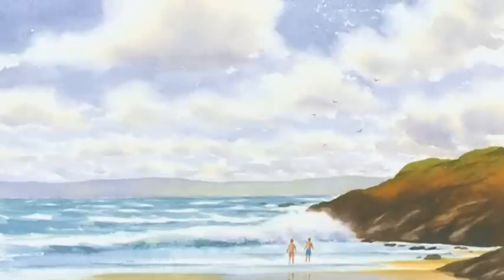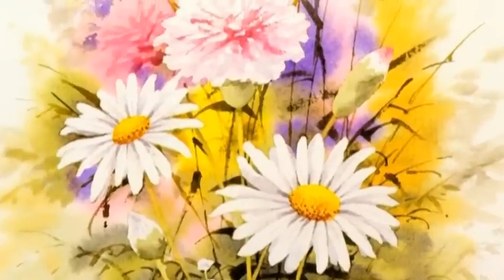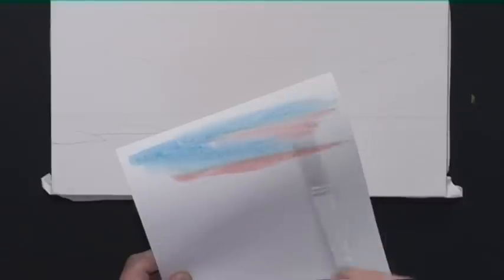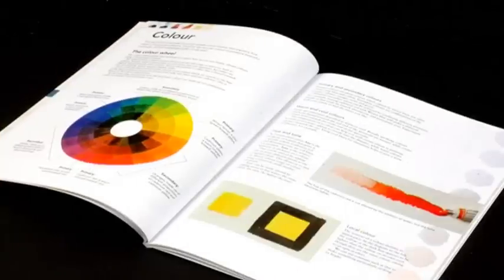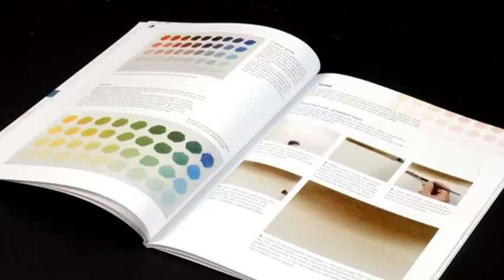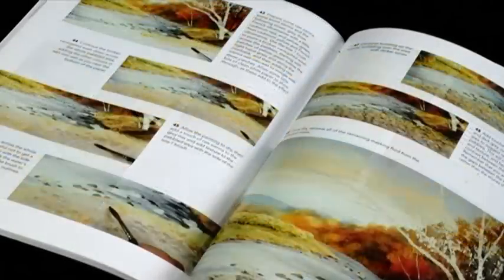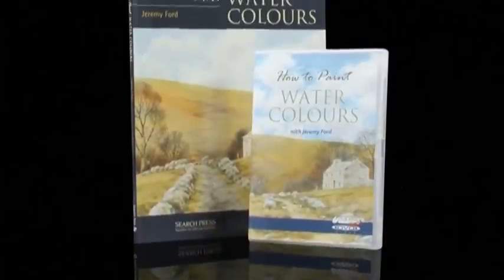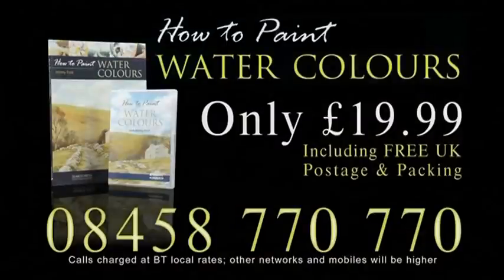Jeremy Ford's How to Paint Watercolours (JFD2)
Here's an exclusive UK Offer on Jeremy Ford's How to Paint Watercolours Book and DVD Set...also available online by seraching for the offer code